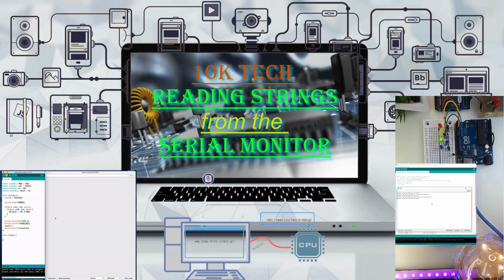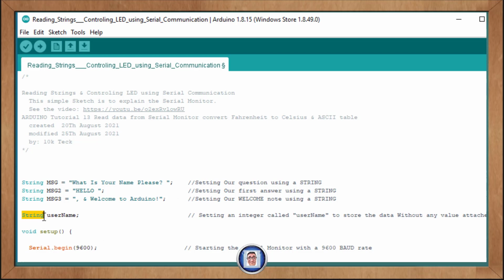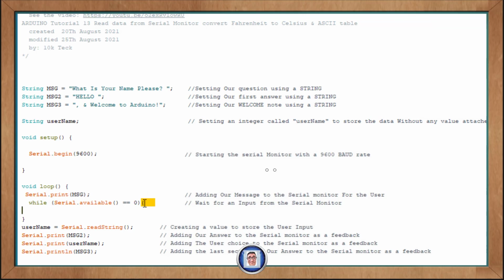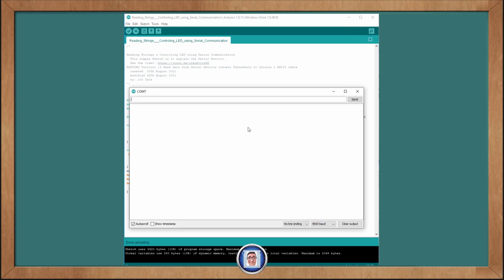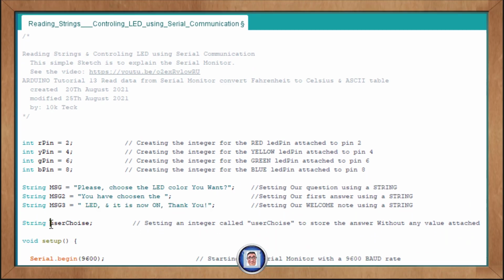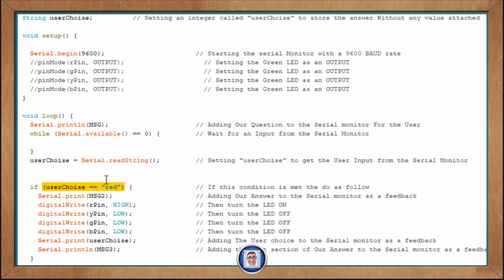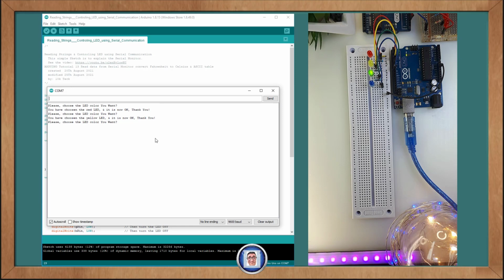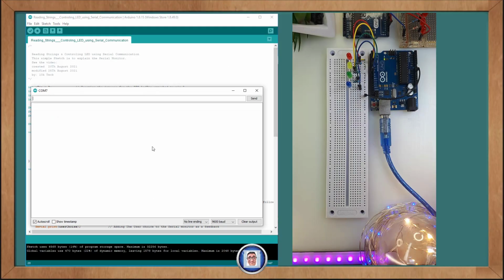ARDUINO Tutorial 14 Reading Strings from the Serial Monitor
Why, do We need to read strings from the Serial monitor? This allows US to get input from a User. This allow the ARDUINO to read words or sentences also known as strings.
In Our previous ARDUINO’s lessons We learned how to read integers, and floating-point numbers over the serial monitor. Today We learn how to interact with the ARDUINO where by the end of it, You will be able to send commands to the Arduino, in a way that it understand.
We start with this Question for the User to answer. Then We give the user to choose which LED He wants to turn ON.
We start By with the question as string We declare it, with “MSG” This is asking “What Is Your Name? “Without any value attached to it, because We are going to get that from the User. We then have, another string named “MSG2” is equals to “Hello ”. Lastly We added a string “MSG3” which is “ , & Welcome to Arduino! “.
 We are not using any pins yet so all We need to do is to start the “serial.begin” with a 9600 BAUD rate.  Naturally We need the USER’s name. We ASK, We WAIT and We READ, so let's ask!
 For that We use this“SERIAL.PRINTLN”. Then in the parenthesis, We have “MSG” also remember that when You put Your message it must be without the quotes but enclosed in brackets.
After We have asked, We wait, OK. For that We have this “WHILE LOOP” with a“serial.available “ open and close the parenthesis and EQUAL EQUAL to 0 for that see From Our previous TuTos. With hereafter We have clause with a curly bracket. We do absolutely nothing in this loop. Because We are waiting as long as “serial.available” is Equal to 0 or as long as nothing is sent.
But then when, something is available, when the USER, has responded then it will drop out of, this loop to READ, this “myName” here. It is equal to “serial.readString”. Then We have The empty Parenthesis to end this line, because We will use them to store the User’s input.
After We have “serial.print (MSG2);”followed by a, “serial.print (myName);” and Finally We have this “serial.print (MSG3);” This will give Us “hello, ANSWER & Welcome to, Arduino!” You can compile this and open up the serial monitor to test this.
Let’s continue with Our Void loop, We Again have to ASK Our question. Here with this “serial.printLN” and then “MSG”. With this loop HERE We wait until the User send something.
We then have “userChoice” is equal to “serial.readString” with nothing inside those Brackets here.
After that We have an IF Statement to figure out and set the User’s options, as We can have Red, Yellow, Green or it could be blue. Then, with the User’s choses it is easy for Us to use those Ifs statements. So IF “userChoice” equal equal
Then if the “userChoice” is red then We set Our (MSG2); and turn on the LED in this section with a “digitalWrite and the  Red Pinis HIGH);” We  loop this. That is why We turn all the other LEDs OFF, by turning the other colors to LOW. The last 2 We add the USER’s choice and the (MSG3);.
I, would love to hear Your comments about the video down below, I really like to know how You use this maybe it helped You understand or if also people are actually watching these things?

Link to Sites:

Arduino getting started with serial monitor: How to use the Serial Monitor with the Arduino IDE 2.0 | Arduino
SERIAL - Arduino Reference: Serial - Arduino Reference